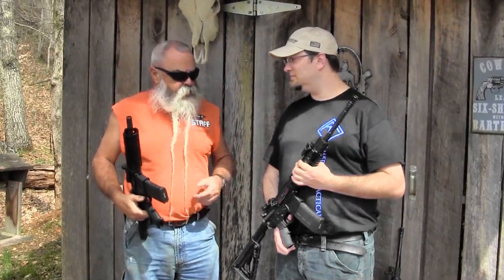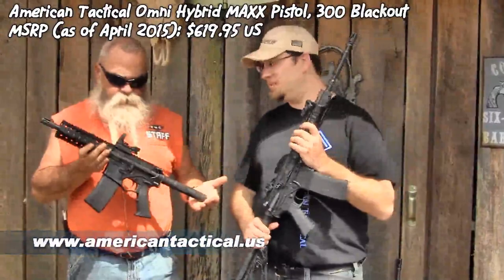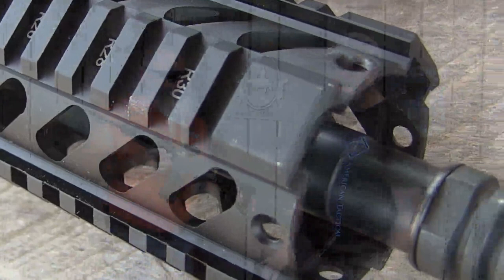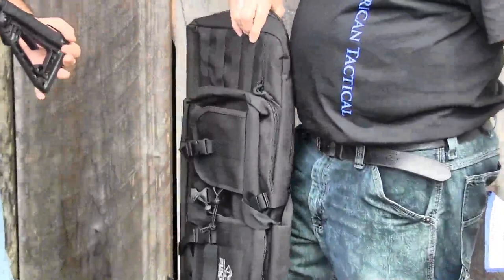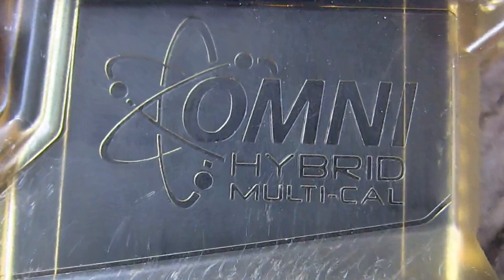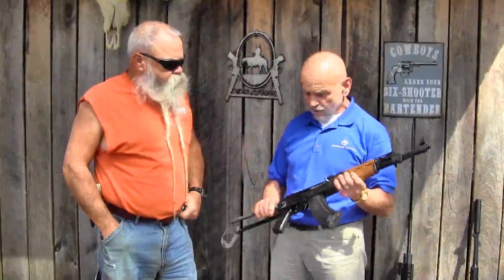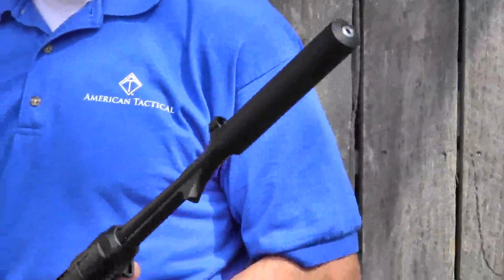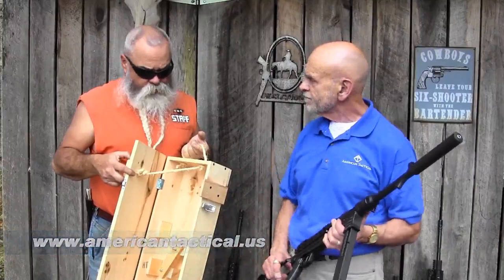Tony (Owner & CEO) with Jeff Quinn (2015)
Video: In April of 2015, Our fearless leader, Tony, paid a visit to Jeff at his home in Dover, Tennessee. Jeff was kind enough to let American Tactical showcase our newest products at that time.

American Tactical wants to send our sincerest condolences to the family of Jeff Quinn. Jeff paved the way for YouTube firearm reviewers, and some could say all of social media in the firearm industry. In 1999, Jeff started writing about firearms as a hobby. This hobby transformed into a multifaceted resume of a YouTube page with over 60 million views, a thriving website (gunblast.com) overflowing with content, and a priceless reputation in the firearms industry.

Jeff Quinn has been attending gun shows since the early 2000’s and started his empire right as the internet was becoming major. Several gun manufacturers put 2 and 2 together and agreed to let him review their guns. As time went on, Jeff kept reviewing guns and turned what he loved into a full-time job.

Many employees of American Tactical have had the pleasure of meeting Jeff at gun shows like Shot Show. Above, one of our own, Jaime, is just one of our employees who had this opportunity. Jeff Quinn will be missed and always remembered as a man with a uniquely kind soul.

Jeff Quinn
Rest in Peace
1/16/1959 - 7/27/2020